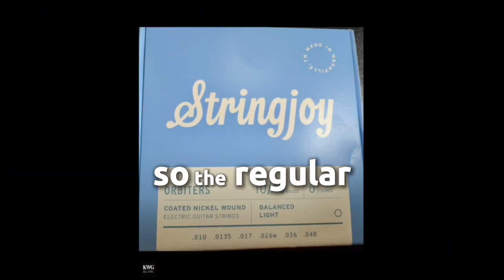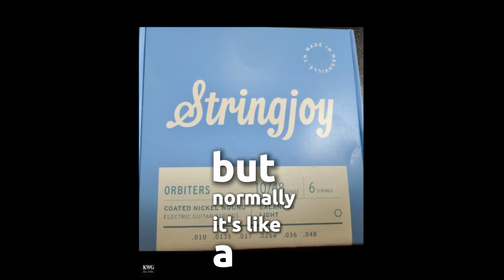Guitar Strings Explained in Under 2 Minutes (Beginner Friendly!)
Confused about guitar strings? In this quick 1:50 tutorial, I’ll break down everything beginners need to know—string gauges, materials, and how to choose the right set for your playing style. Whether you’re just getting started or replacing your first set of strings, this video will make the process simple and clear.
🎸 What you’ll learn in under 2 minutes:
What guitar strings are made of
The difference between light vs heavy gauge
How to pick strings that fit your playing style